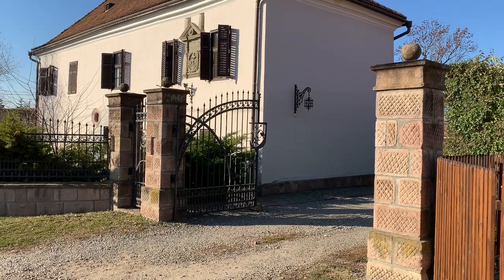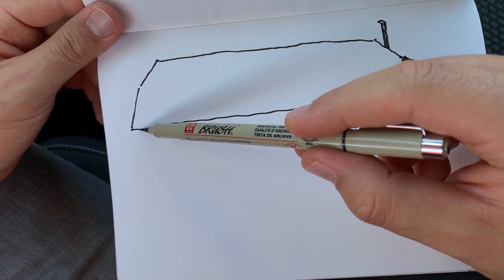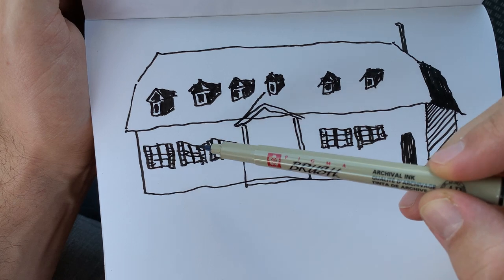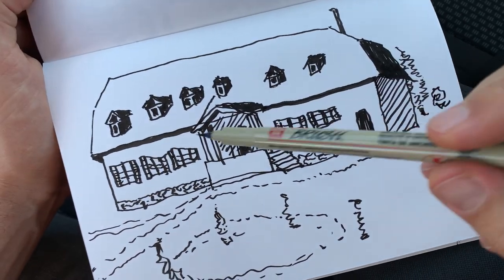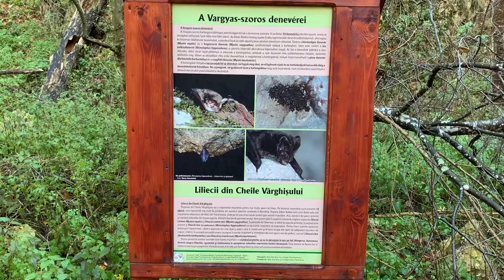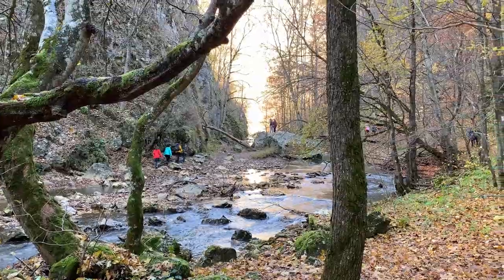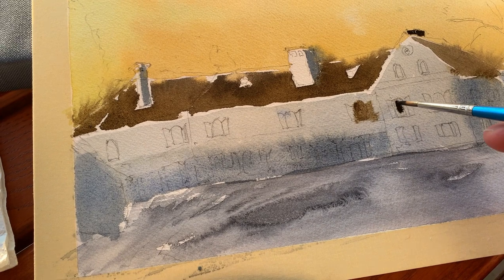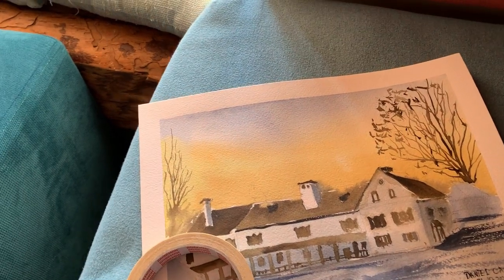Travel and Sketch Vlog - Castle Daniel, Talisoara (Baraolt, Covasna County, Transylvania, Romania)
Travelling to sketch is one of my favourite activities. In this video I talk about what I have seen at the Castle Hotel Daniel and the surrounding places that are worth visiting.
This castle contains many art works both modern and old, such as original mural paintings, furniture and antique objects. The interior design preserves the original style adding the comfort of a modern accommodation. I love this region of Romania, Transylvania, Covasna County. The villages with houses with original architecture, fortified churches, stork nests on clay tile roofs seem to be from a fairytale.
Also, in this video I talk about the sketching process of 2 sketches done on location and skating materials.

My travel sketching set:
🍂 Sketchpad Paper: Arches watercolor paper, Cold pressed, 300 gsm, 100% cotton
🍂 Sketchbook: Fabriano
🍂 Watercolor portable set: Rembrandt - Royal Talens
🍂 Watercolor portable brush: Tintoretto 424 (Martora Kolinsky) No.12 and Winsor and Newton, Cotman 111, No 6 and 10
🍂 Pens for drawing: Sakura Pigma Brush Pen
🍂 Pencils for drawing: Faber Castell mechanical pencil
🍂 Water container Faber Castell
🍂 Metal Bulldog Paper Binder Clamps
🍂  Masking tape - household tape
🍂 Tissue paper